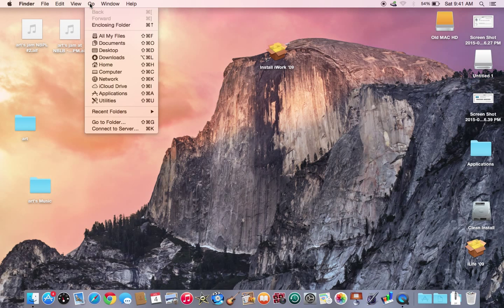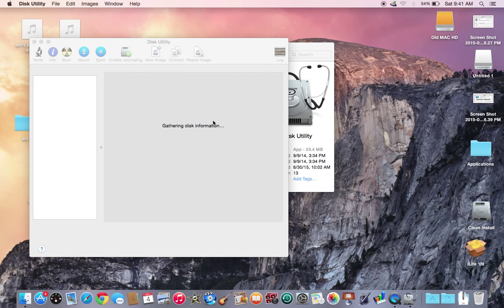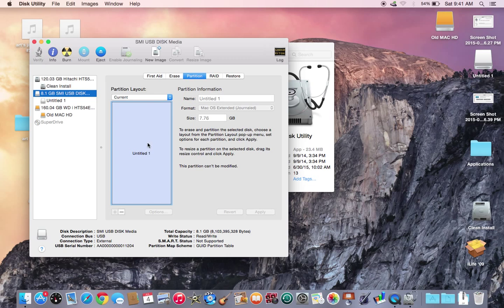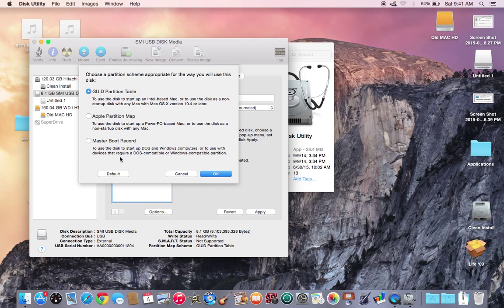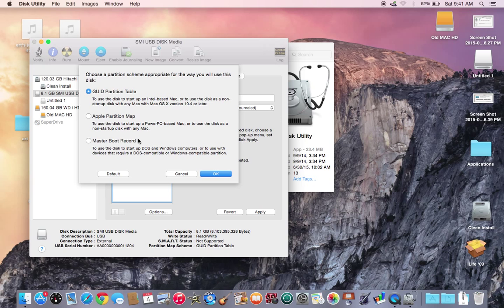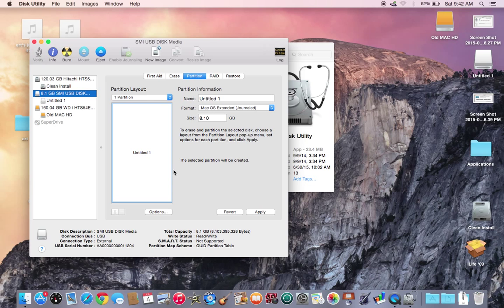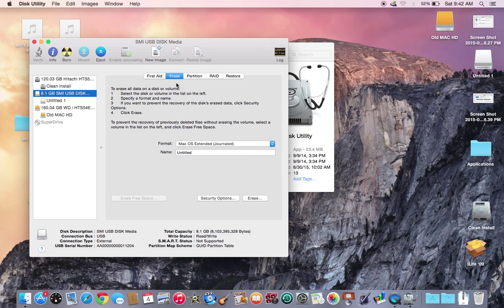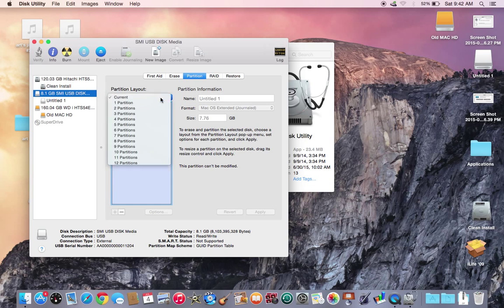How to Partition an external USB or hard drive on Apple OSX Yosemite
How to Partition USB or hard drive Apple OSX Yosemite.  Same basic instructions to  partition hard drive for  OSX 10.5.8, 10.6.8, 10.7, 1.8.5,10.9.